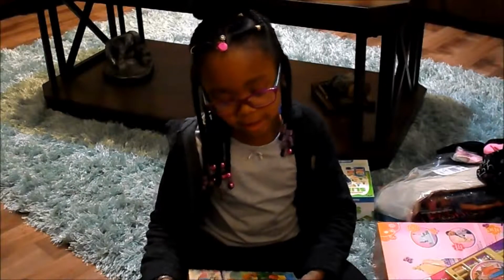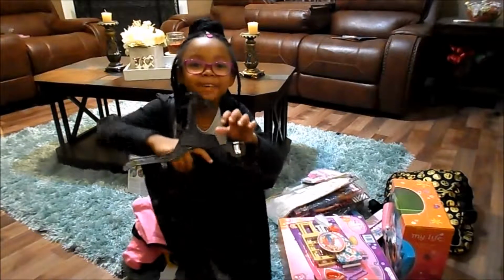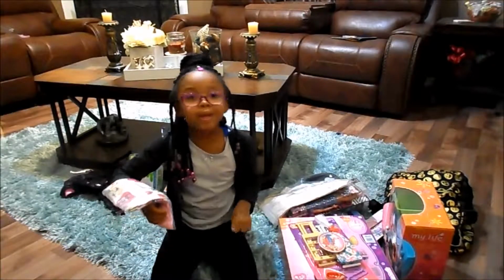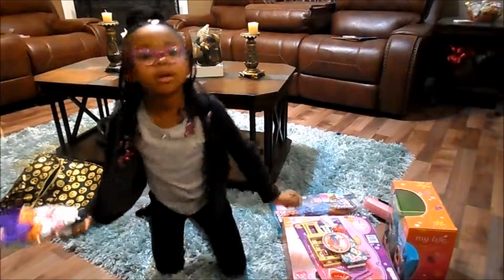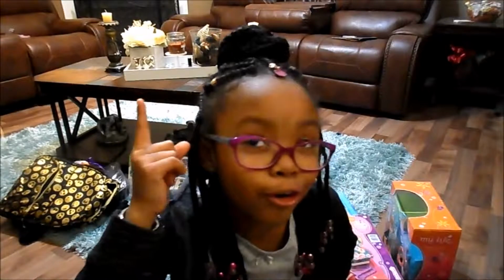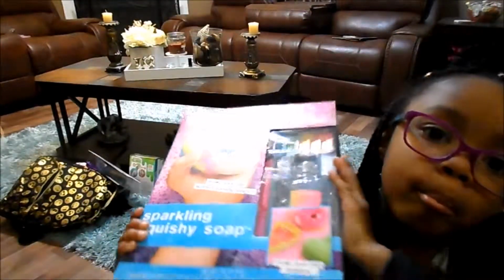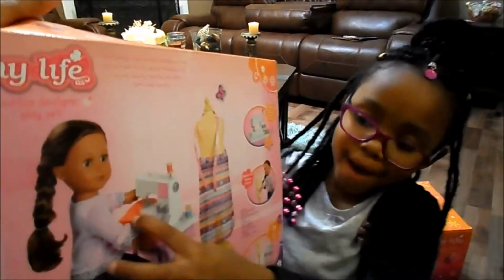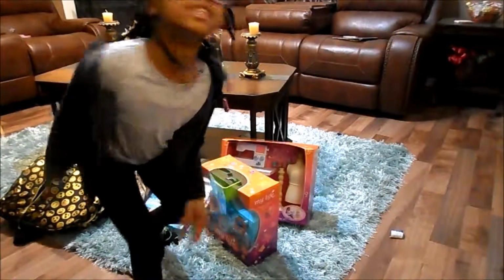CC's Birthday Gifts 2018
(Social Media)

Nakeyda Sherelle

Misstexasdiamond

Snap Chat:
Jazziefea

Paparazzi Independent Consultant:
Consultant Number 110477

Misstexasdiamond